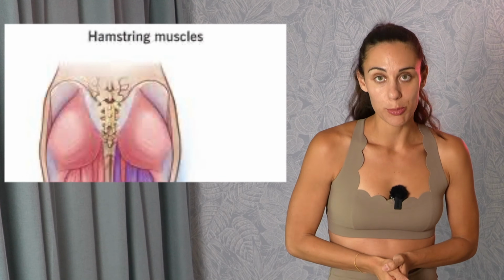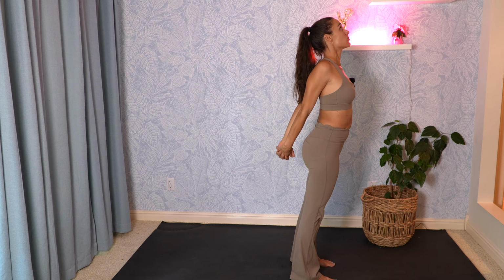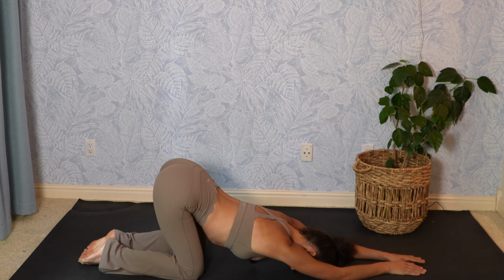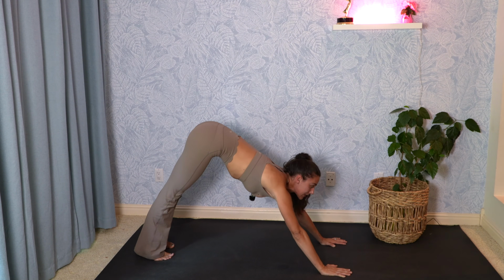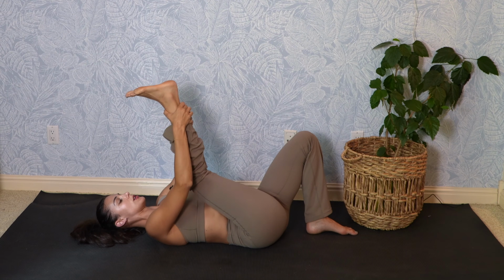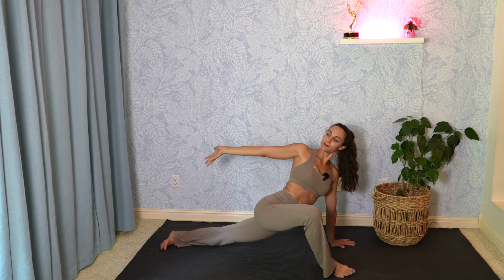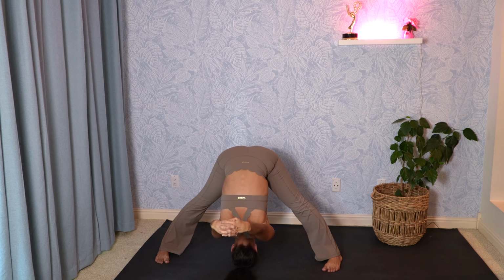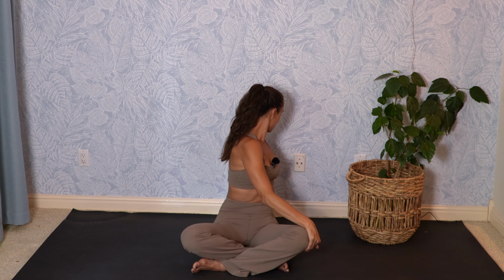Unlock Tight Hamstrings (Feel Good Yoga Flow)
✨If you're feeling stiff and sore from sitting or exercising, this is your class! Expect a feel good flow that targets the hamstrings and hips! Your body will thank you!

🎥My Camera & More

🧘🏻‍♀️My Yoga Mats & Clothes

📚CHAPTERS 📚
0:00 Intro & Centering
1:30 Sun Salutation
7:14 Flow Sequence R & L
13:55 Supine Stretches
19:00 Peak Flow R & L
26:40 Seated Forward Fold & Closing Stretches